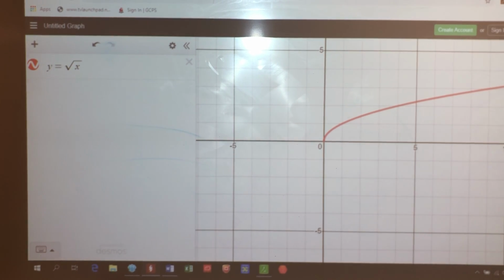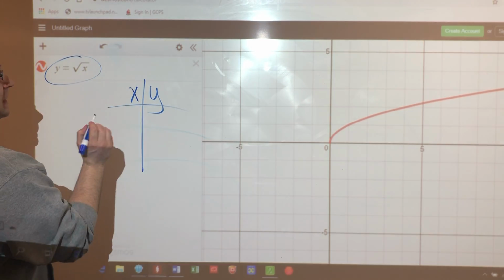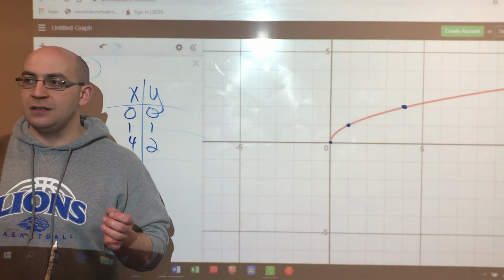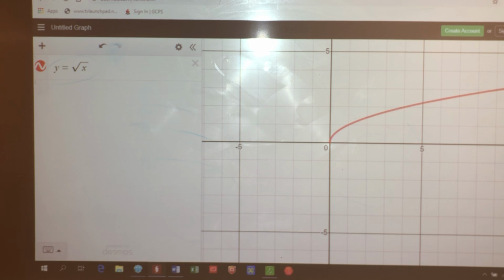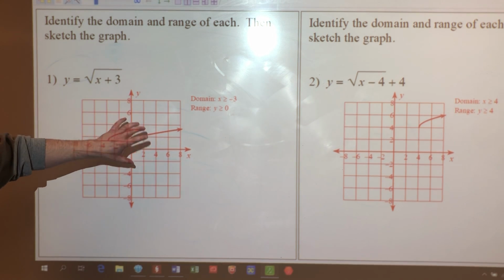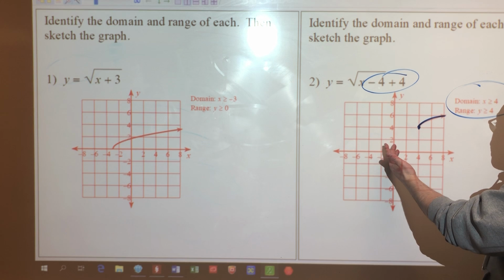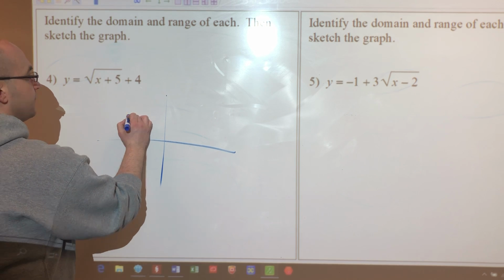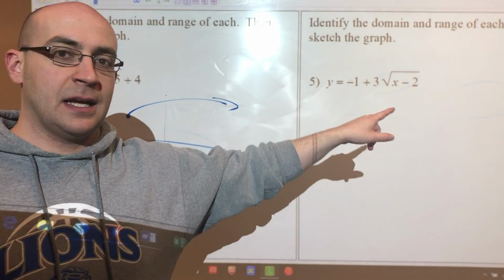Video_GC01 Graphing Radical Functions